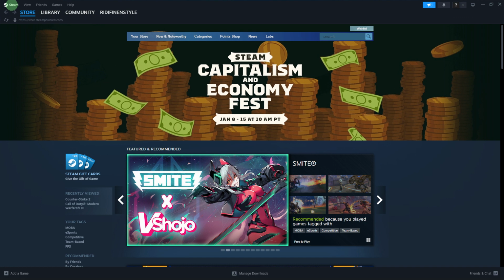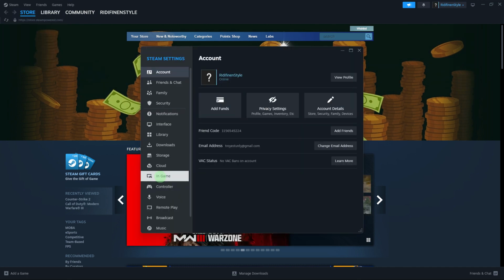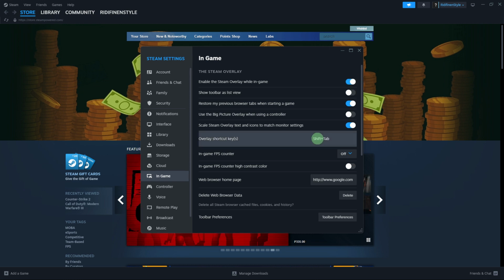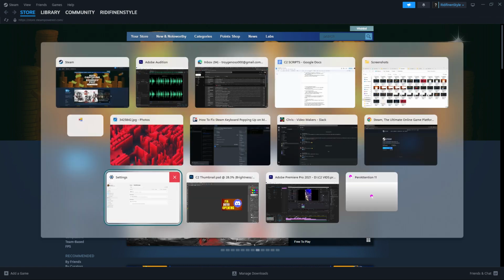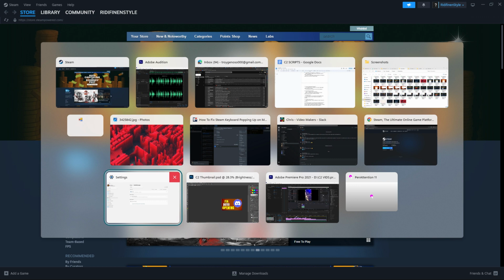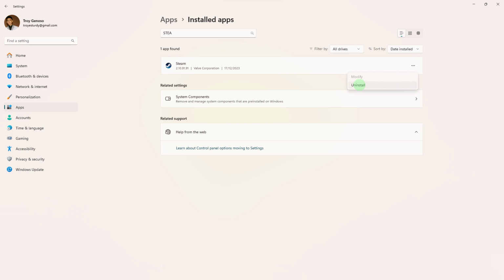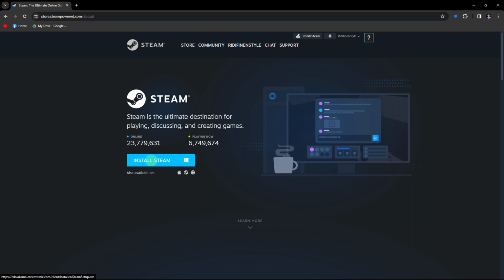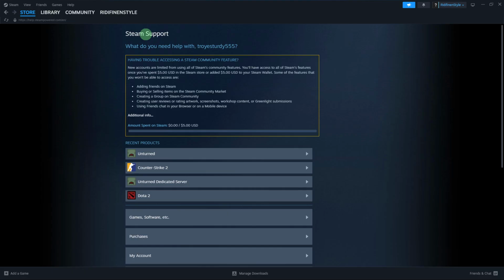How To Fix Steam Keyboard Popping Up (Steam Virtual Keyboard)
This tutorial will show how to fix Steam keyboard popping up. This Steam virtual keyboard can be controlled in the Steam settings.